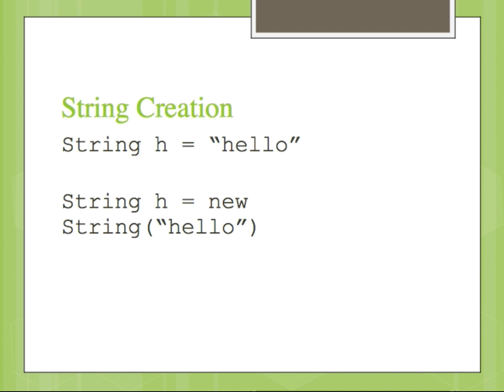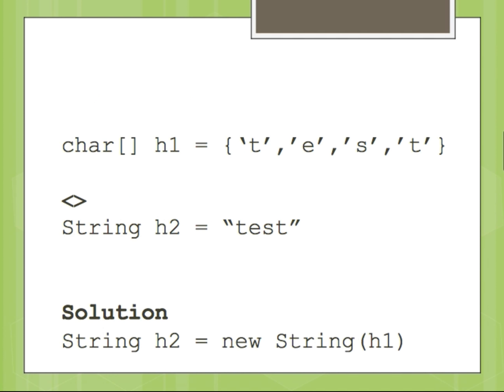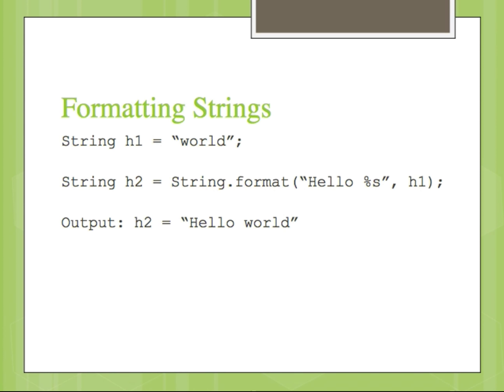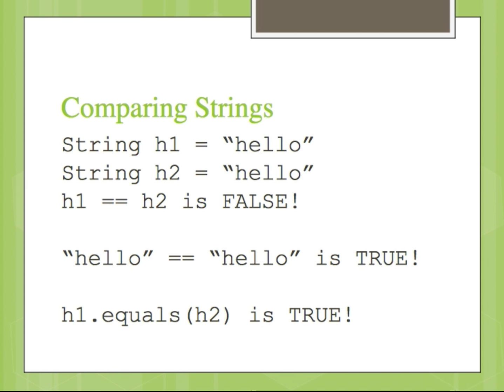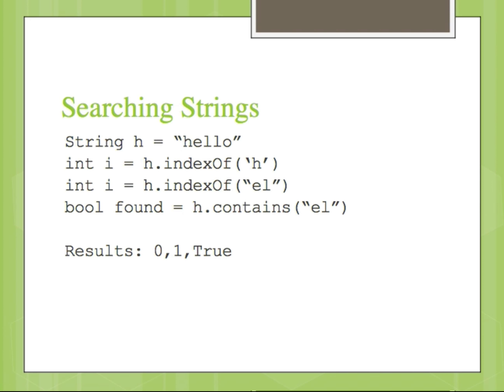CSC-251 Video 1 - Strings